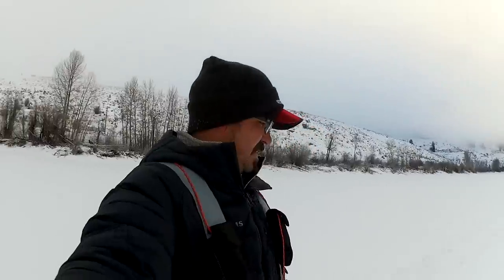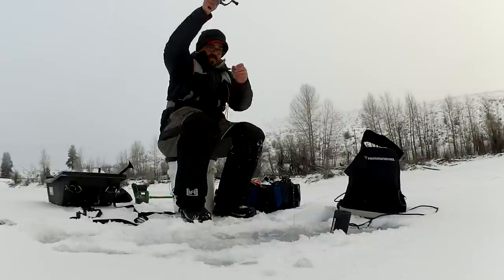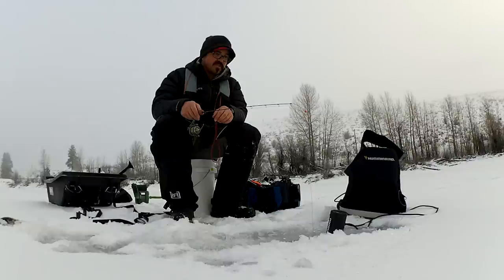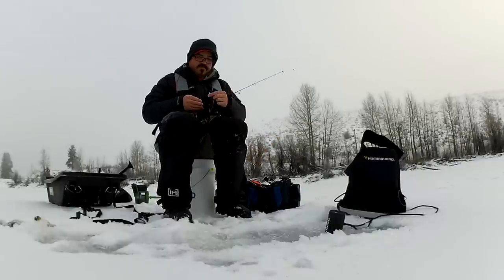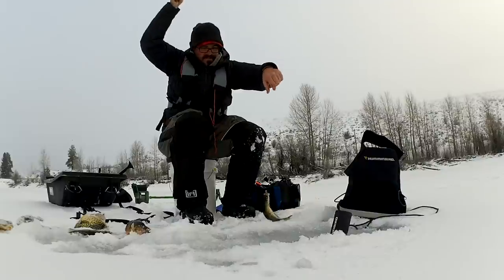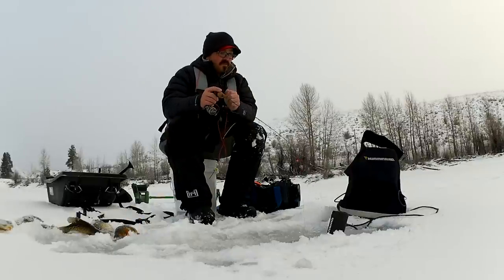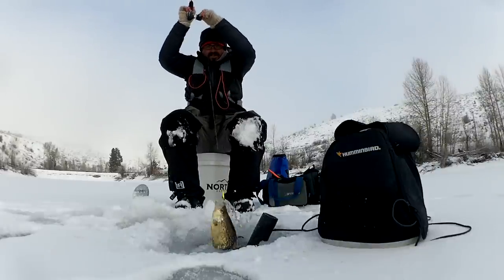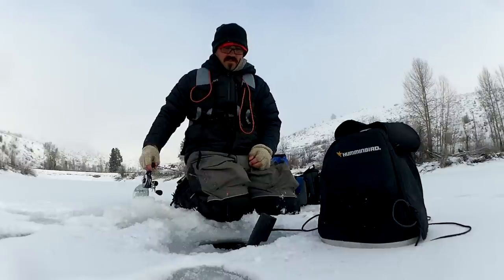Washington Ice Fishing: How to Catch Black Crappie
Regarded as some of the best tasting freshwater fish, crappie are highly sought after by ice anglers across North America. Numerous opportunities exist to target these fish thru the ice in eastern Washington.

Lures used in this video:

Swedish Pimple 1/10th oz crushed ice chartreuse

Chartreuse/Tiger Jig

Fishfinder/Chartplotter used in the video

Helix 5 Ice G2